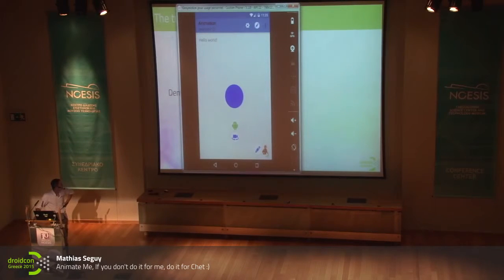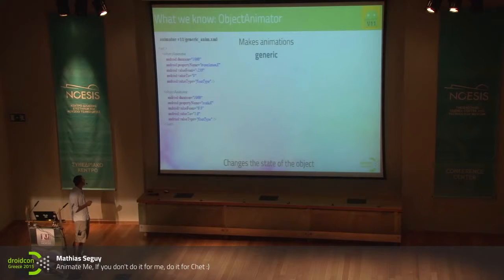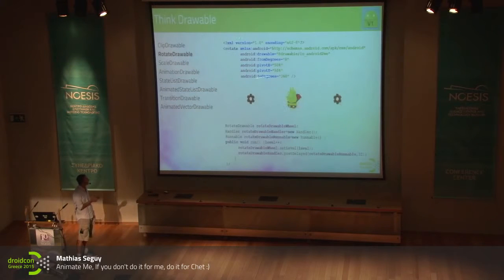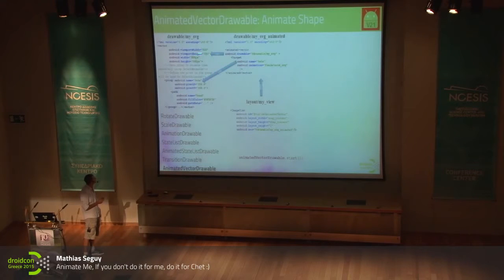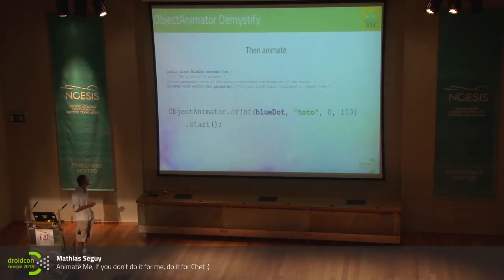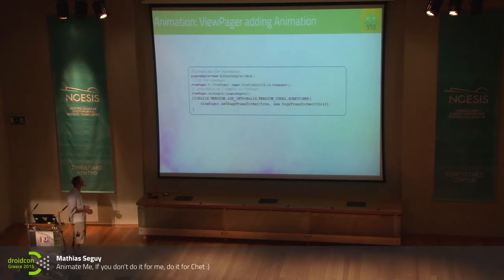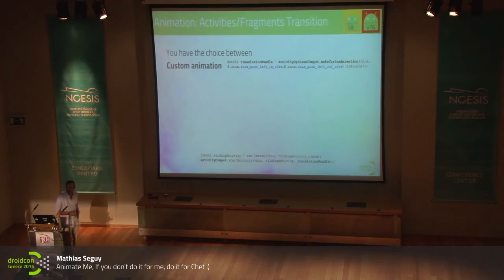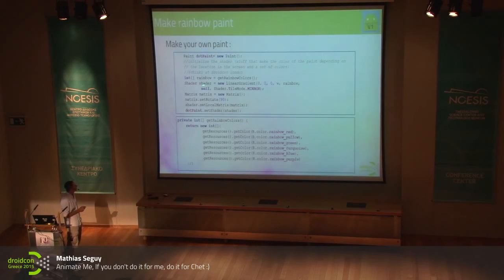Animate Me, If you don't do it for me, do it for Chet [DroidconGr 2015]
Animation is a key point when building your application.
But, "Animation is complicated with Android", is your feeling.
Well, in fact, it's not. I will show you how simples they are, how magic they could be and how fun your application can become.
I will explains which animation to use for which version of the system, what are your choices and what is your strategy. We will have a complete overview on the Android Animation framework.
So I hope to see you in the room for this conference, because at the end, your application will be enhanced :)

Mathias is an Android expert who created the company Android2EE dedicated to android training.
He loves to talk about Android and shares his knowledge, it's his job, and he found it's a cool job.
Since the last 6 years, he wrote 3 ebooks on Android programing, gave conferences, wrote articles and continue to dive into the Android framework.